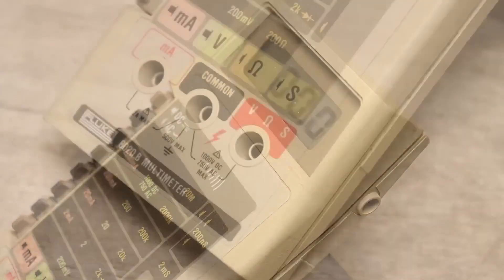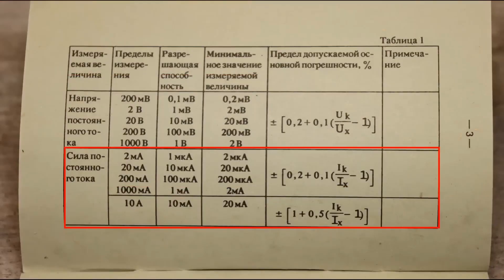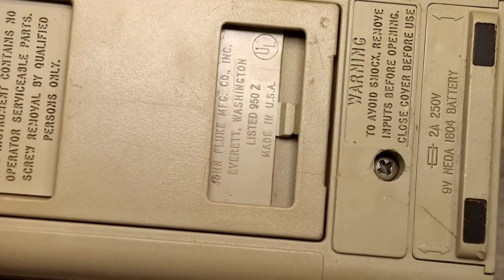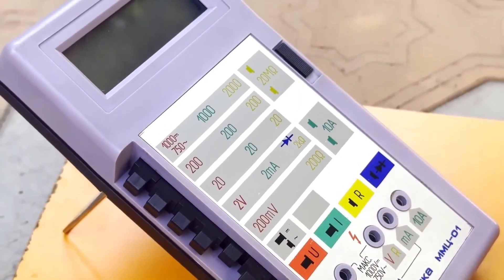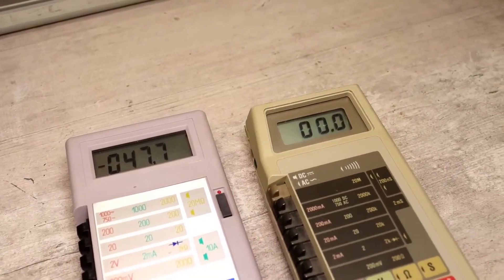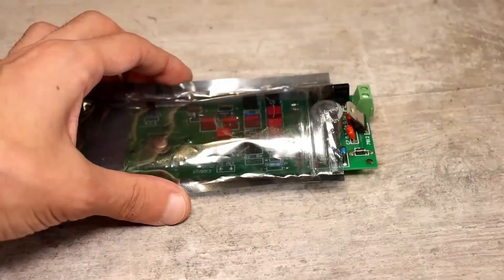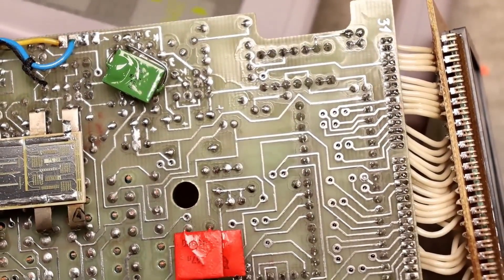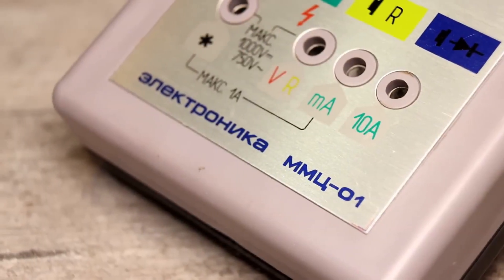Battle of Multimeters: USSR vs USA